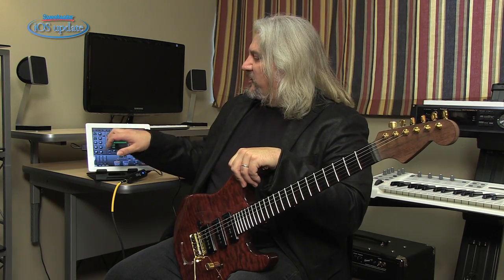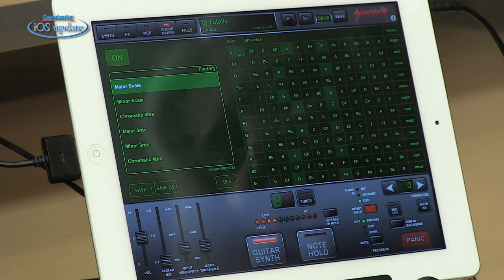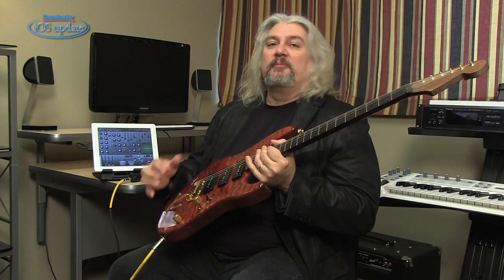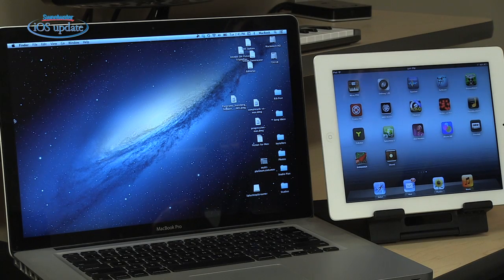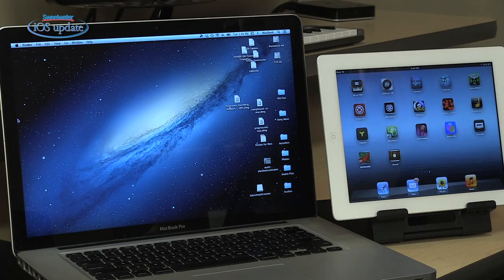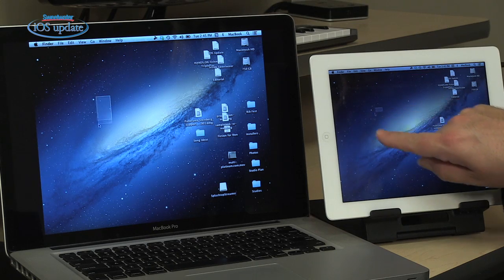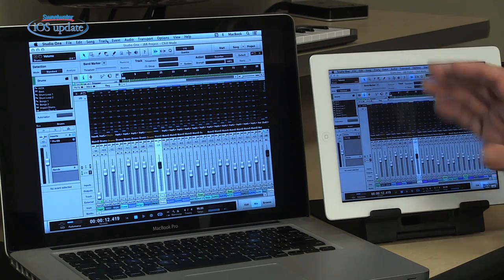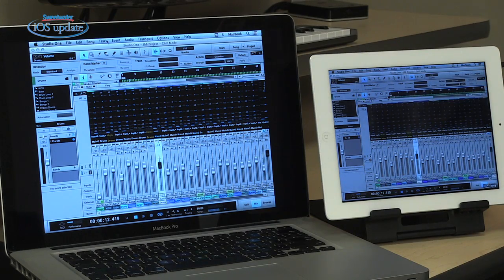iOS Update - Vol. 46, Shredder Guitar-to-MIDI/Synth App and Splashtop 2 DAW Control App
Check out Shredder, Splashtop 2, and other music-related apps right

Mitch tries out the Shredder guitar-to-MIDI app, which lets you play synthesizer sounds via your guitar with no additional MIDI-converting hardware required. It also lets you save your performance as a MIDI file for use in your DAW or sequencer.

Splashtop 2 is a cool app that gives you control over your Mac, perfect for remote control of your DAW software. Since it's basically showing you the same thing as your computer's monitor, you don't need to set up or assign any controllers.